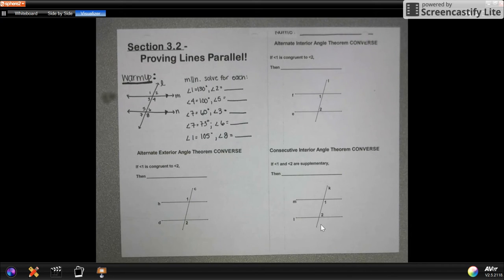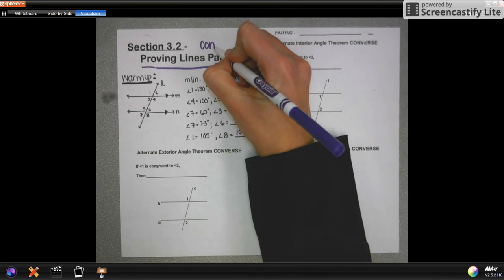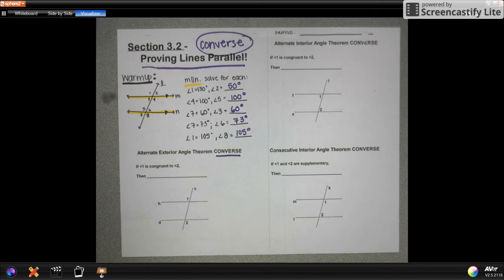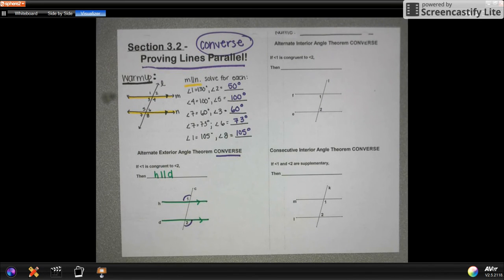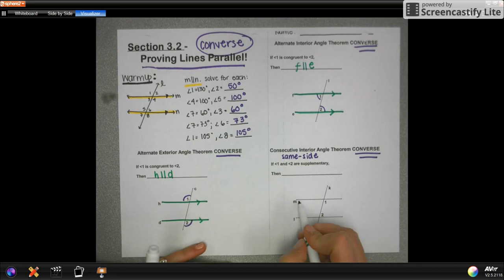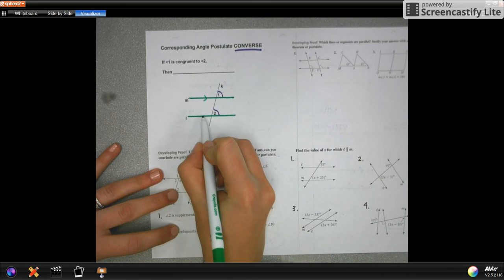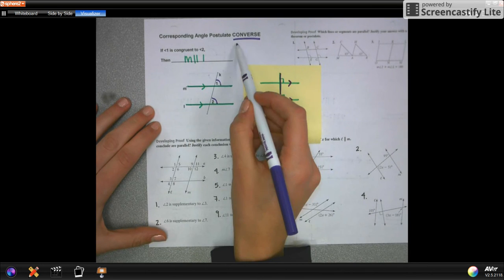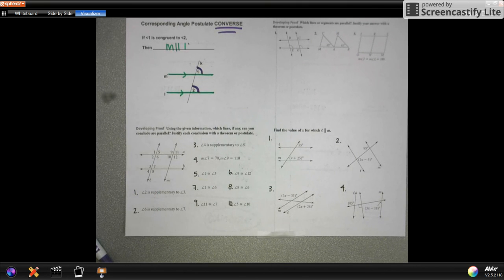Nov 7, 2017 10:44 AM